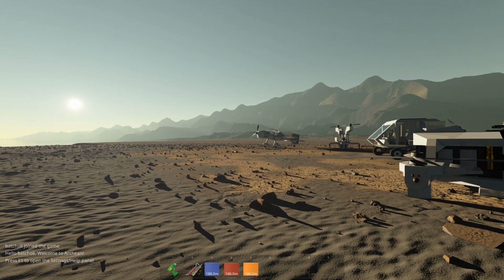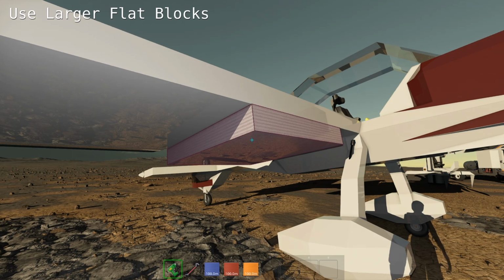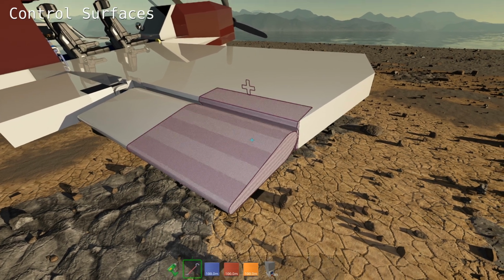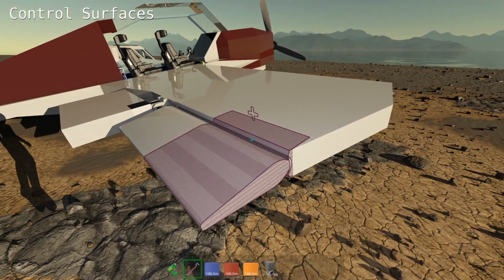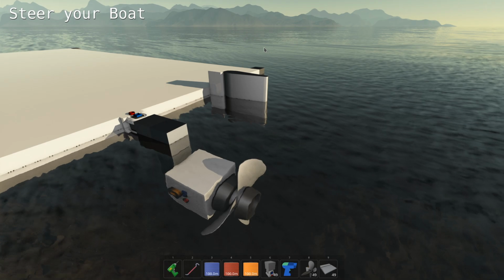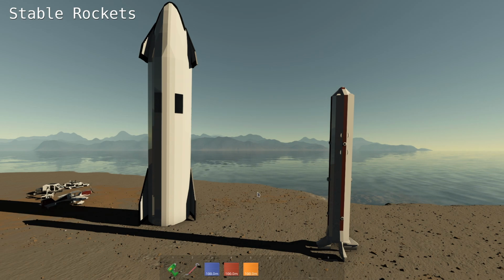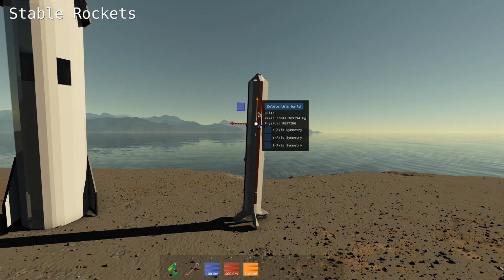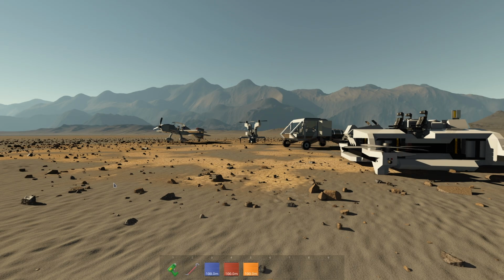Archean - Tips and Tricks - Aerodynamics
Archean is an immersive multiplayer engineering sandbox now available to play in Early Access.

Tips and Tricks:
0:11 Use Larger Flat Blocks
0:38 Control Surfaces
1:07 Steer your Boat
1:27 Stable Rockets